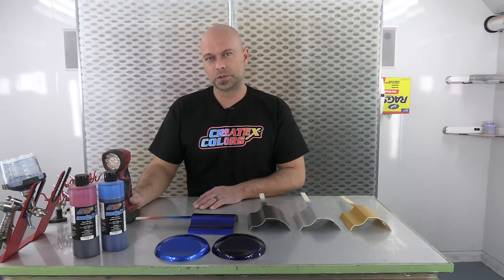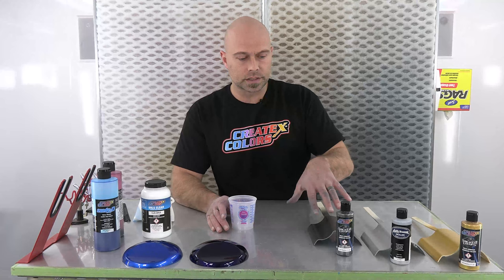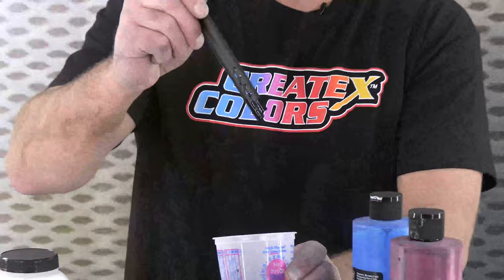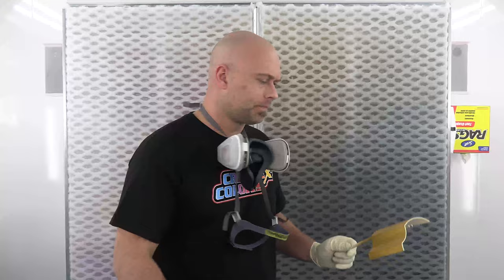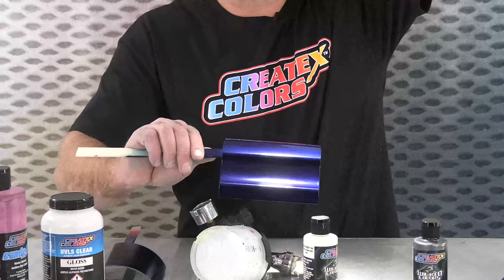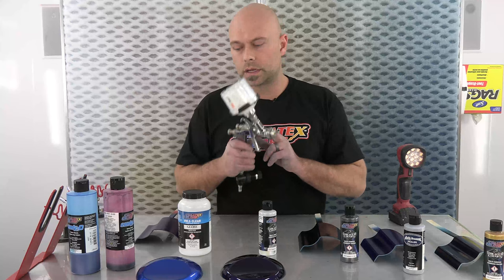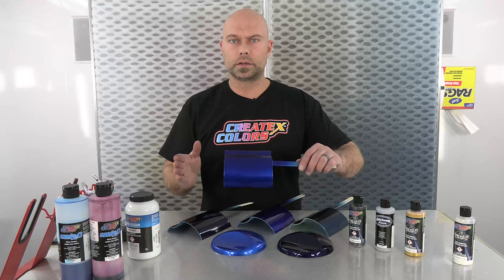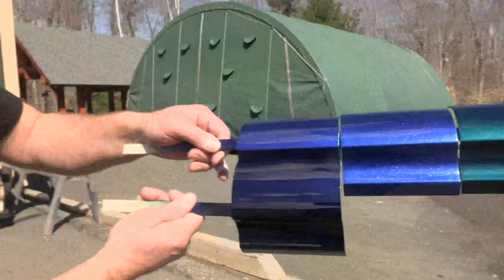How-To Make Candy Bluberry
Chris Arpin demonstrates how to mix Createx candy2o Caribe Blue with Sunset Magenta to make a red-shade blue called Candy Bluberry. For an added effect. Chris next shows how adding a cat or two of Wicked Flair Blue / Magenta creates a glowing candy-pearl similar to the original Sparklescent Nightmare Blue.
candy20 4657 Caribe Blue 4:1 4651 Sunset Magenta. Then mix 4050 UVLS Gloss Clear 6:1 Blueberry color.